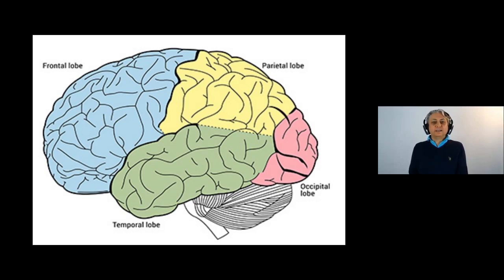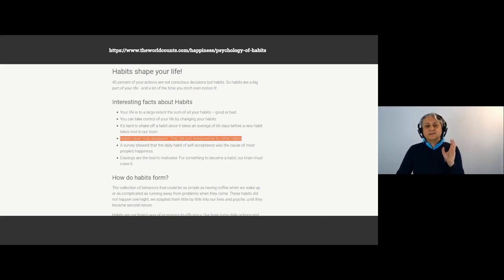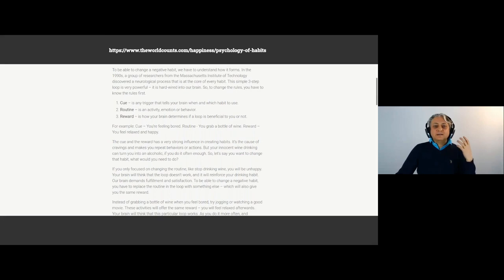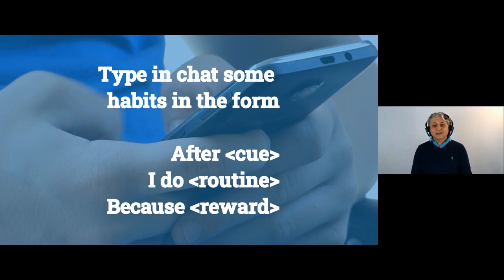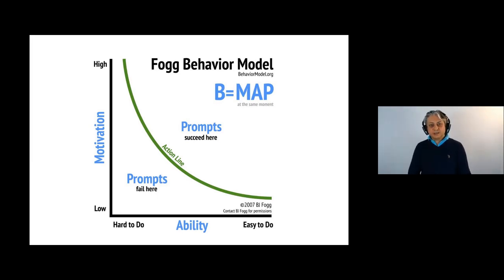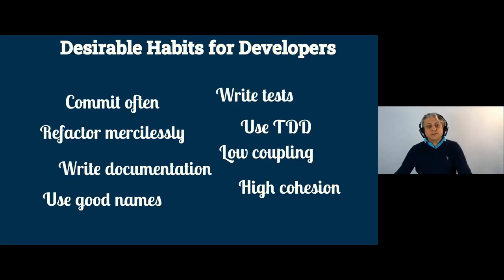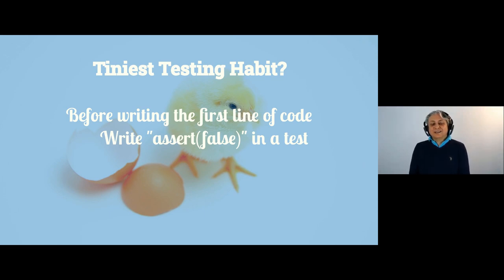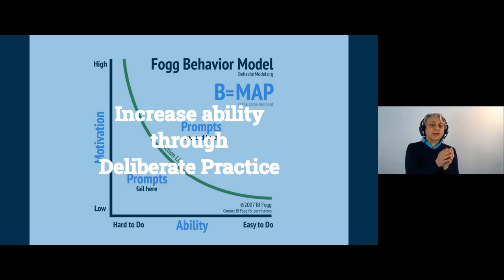Good Habits for Developers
Speaker: Alex Bolboacă
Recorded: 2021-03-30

00:00:00 Intro
00:04:30 The Talk
01:10:40 Q&A

The human brain is habit-driven. We know from recent research that habits are quasi-impossible to break; they can only be replaced by other habits. We also know that you are driven by habits for most of the time during the day, often without even noticing. Some of these habits are not helpful or even harmful. Many programmers I know only grow to 10% of their potential due to their bad habits.

This knowledge raises some important issues for developers who wish to become better, to adopt new practices, to be more effective, to grow in their careers, to make better technical decisions. Therefore, it should be an interesting topic for software crafters.

Let’s discuss therefore about programming habits:

- learn about good and not-so-good habits
- how to replace some of the bad habits with good ones
- how taking responsibility will help you grow
- finally, how deliberate practice, getting out of your comfort zone, and social programming can help you improve

Alex Bolboaca

Being deeply passionate about technology creation I am a continuous learner in the field. Between reading, trying out technologies and multiple programming languages, presenting and participating to developer communities and conferences, I have learned enough to write two books and teach hundreds of developers.

I love working with smart people who want to get better at what they do, whether it’s team work, communication, management or technical skill.

CTO at MozaicLabs, Trainer & Mentor at Mozaic Works

This talk is organized and brought to you in collaboration with our friends from the Software Crafts Romandie Meetup Group.